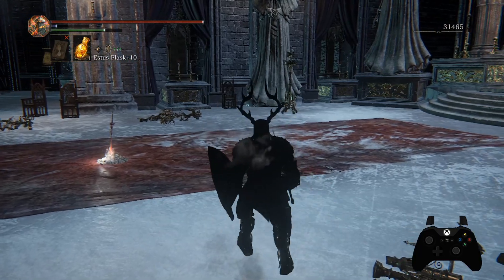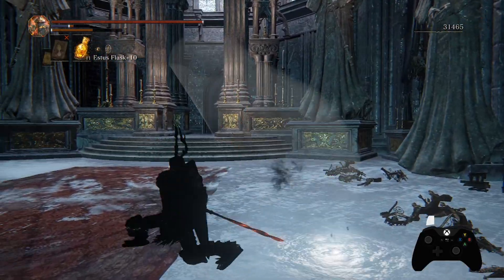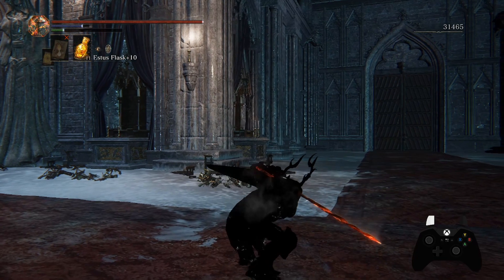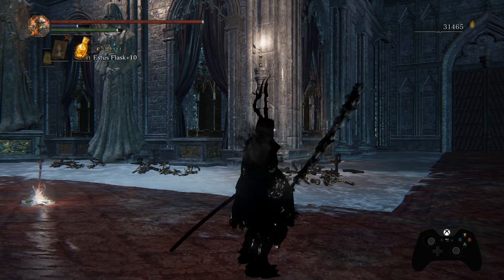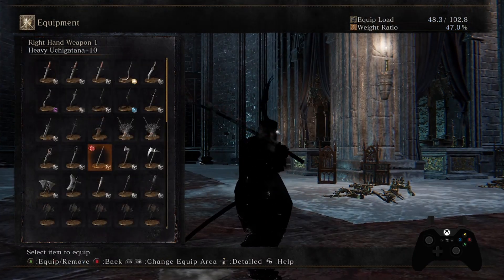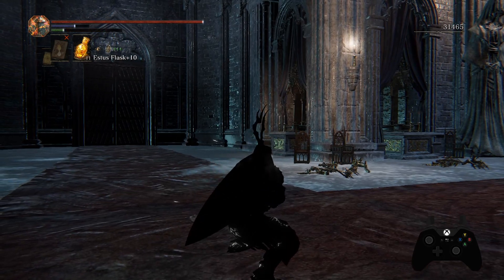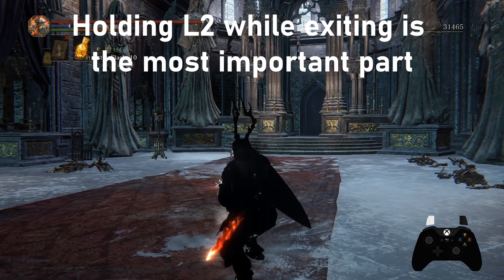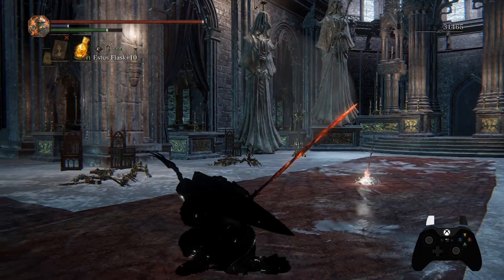Tech Tutorial #1: Force Stance (Burger Flipping)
This is the bare basics of this particular swap, and there's many other uses for force stance if you're interested. I might try and cover other variations in a different video at some time.

My Discord Server (Where a list of the mods I use can be found)
I'm also available on Jeenine's discord.

 In game name: Unchosen Dead / JeanneDeLordran
 Steam name: Jane Whitwork